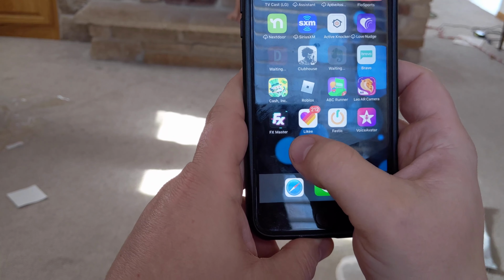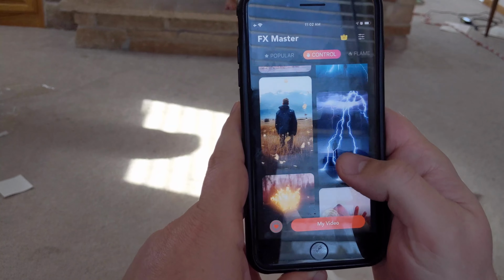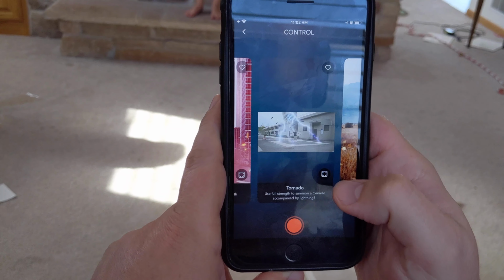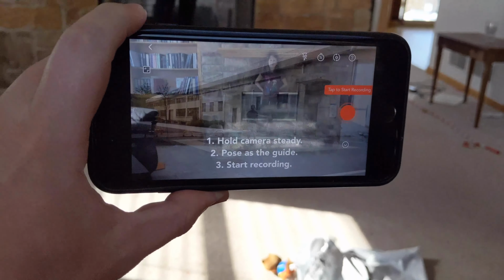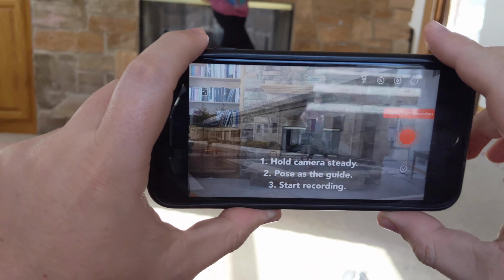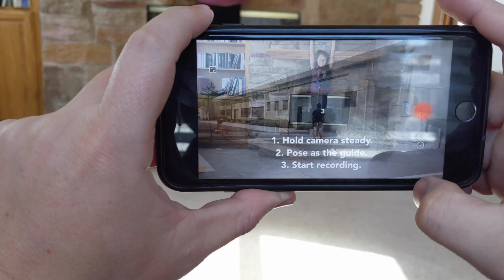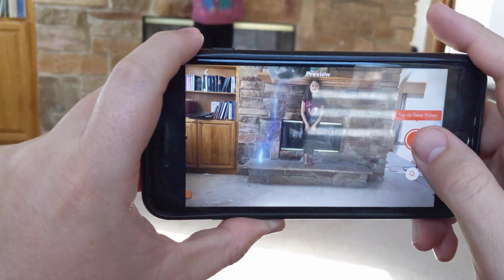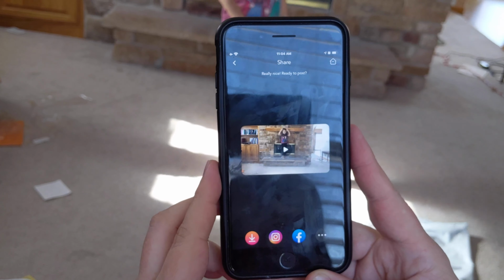How to Make Special FX On Your Phone with FX Master App.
How to make special fx on your phone.  This is a simple way to make special FX on your phone.

There are many ways to make special fx on your phone.  The easiest way to do it is with these free and inexpensive apps.

In this video I teach you how to make a lightning and tornado special fx on your phone using an app called FX master.

So go ahead.  Watch the video and learn how to make special fx on your phone.